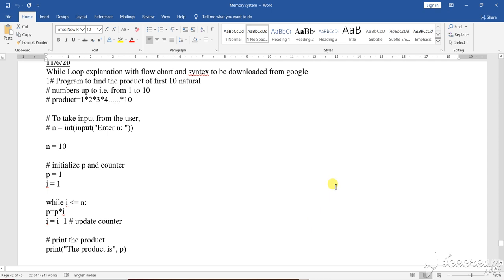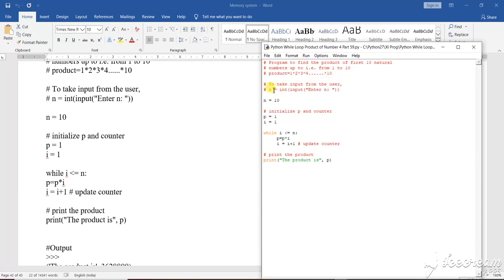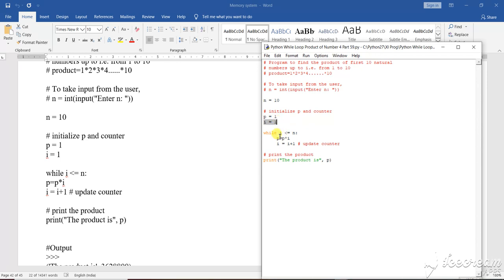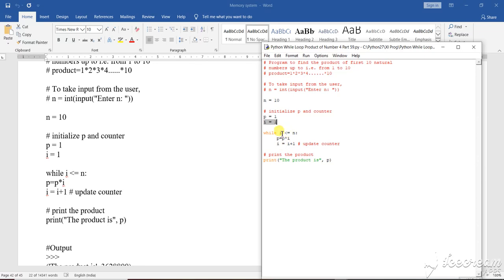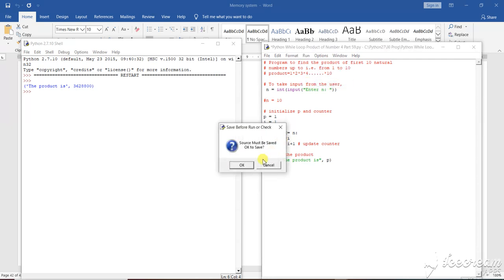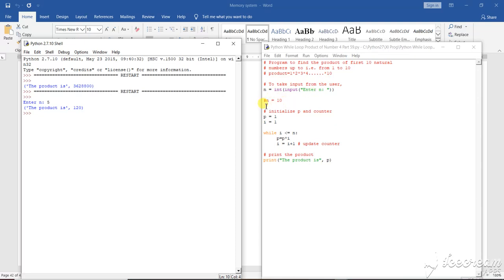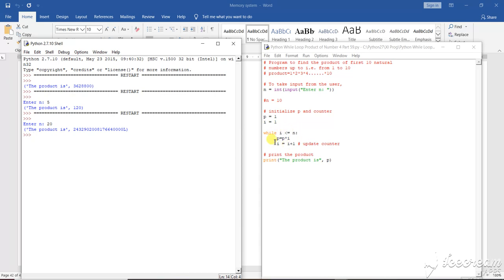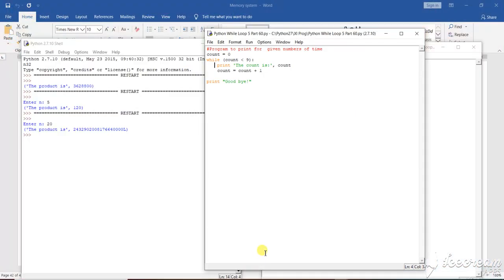Python While Loop 4 Part 82